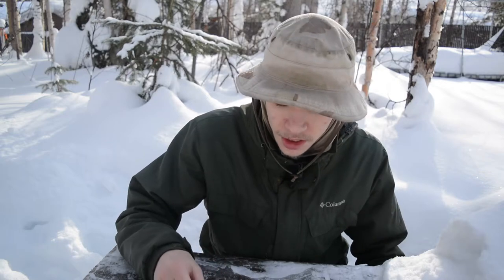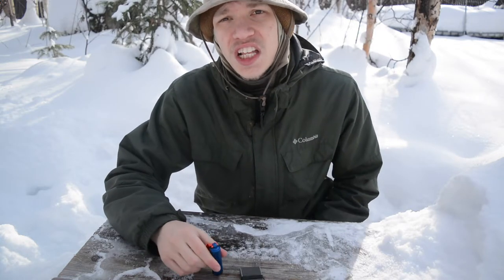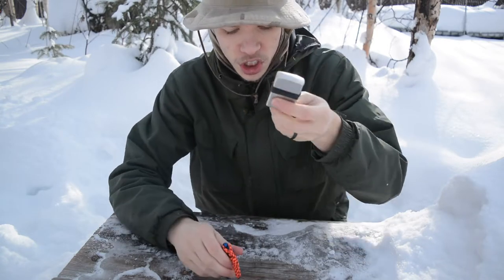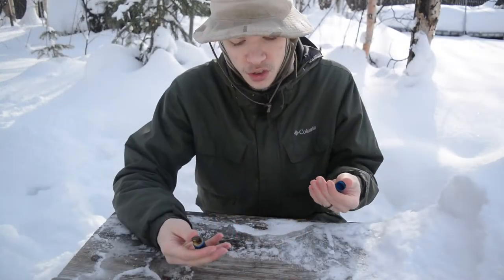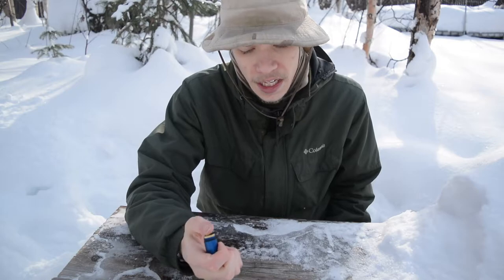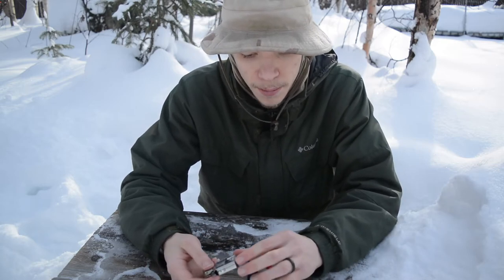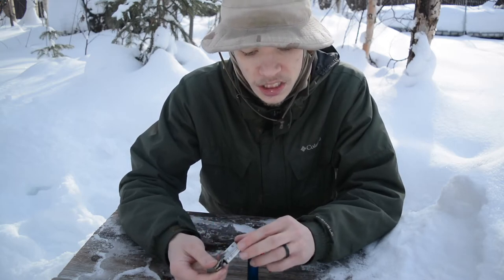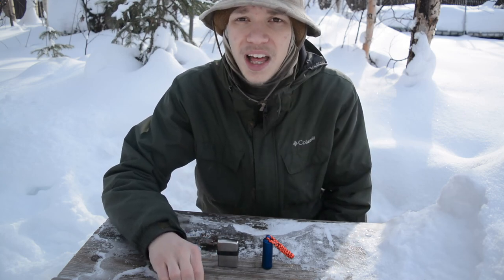THE ZIPPO VERSUS THE MARATAC PEANUT LIGHTER SHOWDOWN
In this video, we go over a head to head comparison of the Maratac and Zippo lighters. Why I chose the Peanut lighter, and what I think is better about it. NOTE: I am also posting this to upload back logged videos.

Containers:
Kits: